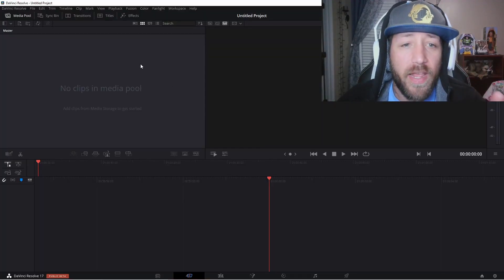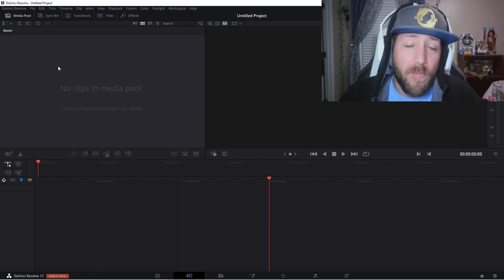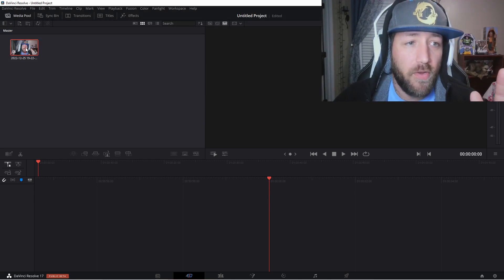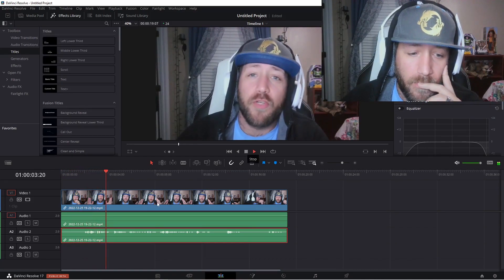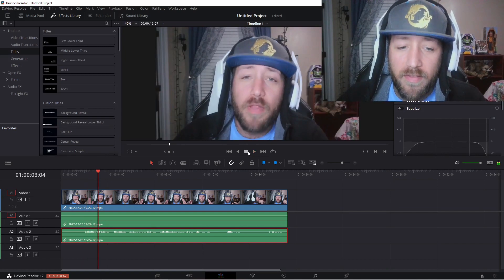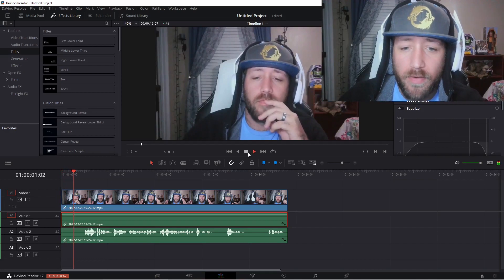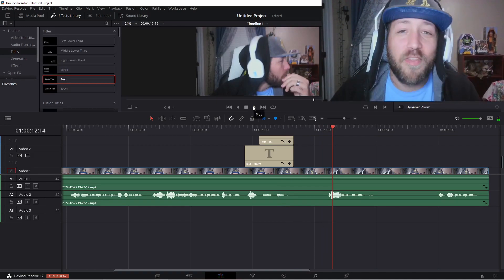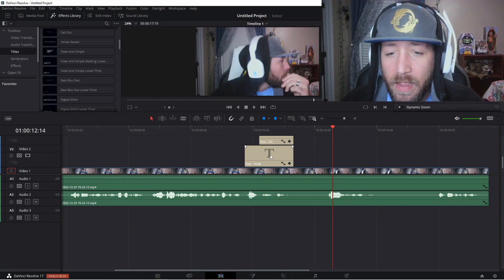HOW TO (BASIC) EDIT VIDEOS USING DAVINCI RESOLVE.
~MS